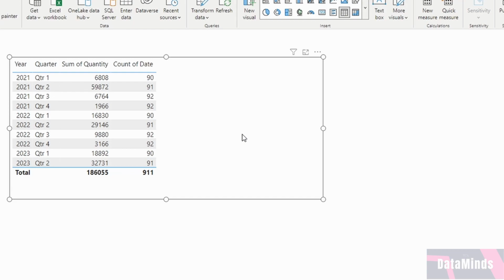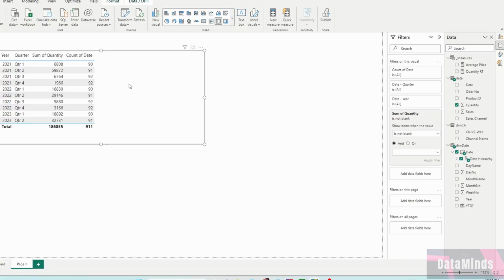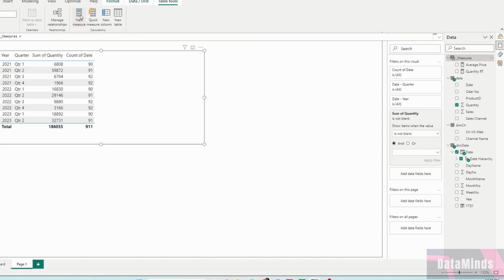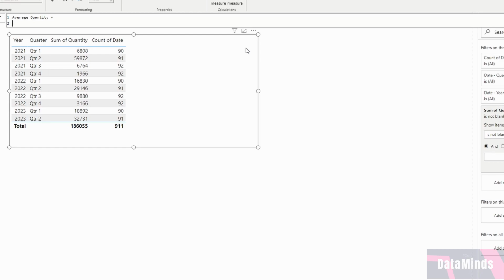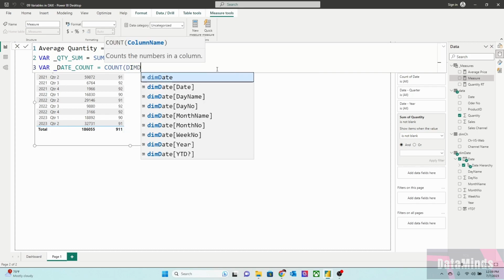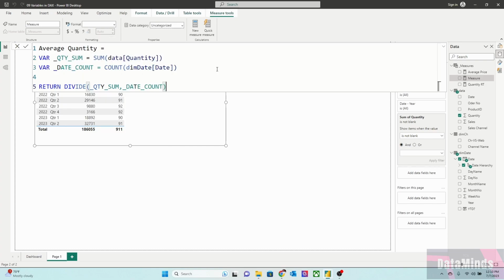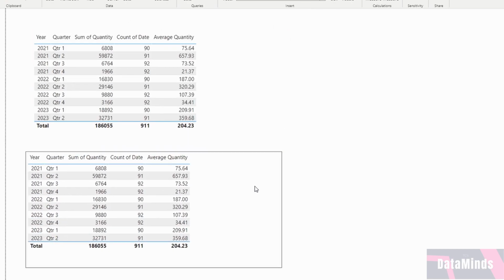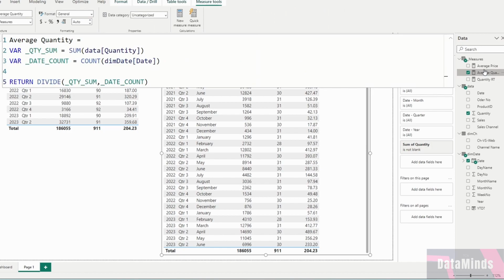Easy PBI - How to define Variables in DAX Power Bi - Beginner Tutorial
Make your feet wet with the introduction to variables in power bi dax function. I have given example of how variable is defined and used in a dax function.